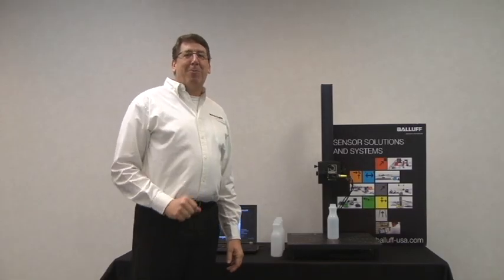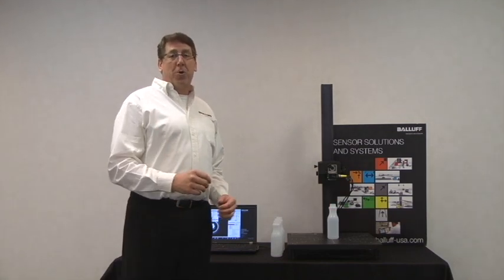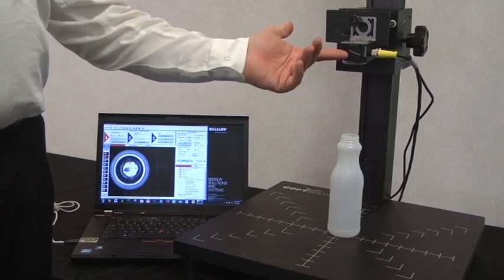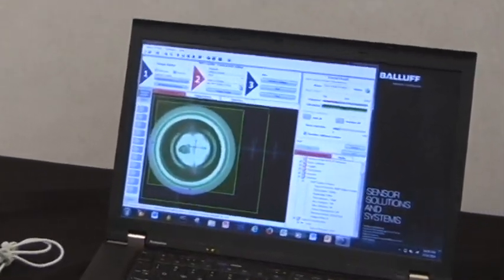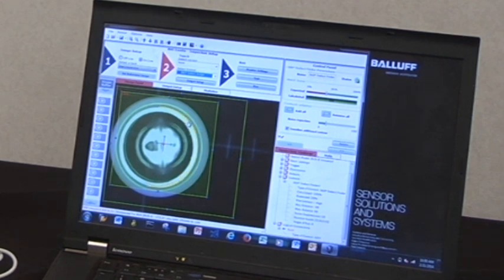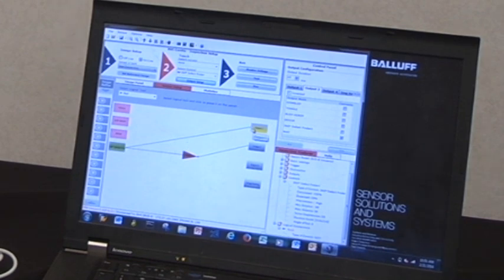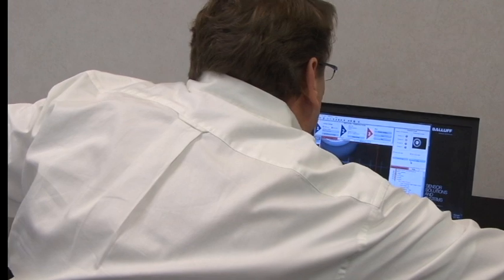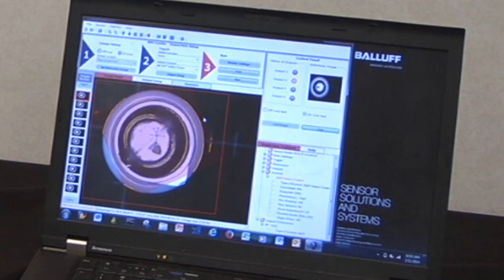BVS Universal Vision Sensor - 360° Defect Finder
Balluff BVS-E Universal Vision Sensor For 360° part rotation and high speed applications .

The application range of the BVS-E Vision Sensor Universal is wide-ranging:
- Assembly and presence control
- Reading and verification of codes
- Advance part position detection

The powerful contour-based image processing tools, can compensate for parts in any orientation and checked for defects, or counted. It is possible to transmit the position and orientation of the interface via Ethernet TCP/IP.

Fast and reliable reading of 1D and Data Matrix codes. Up to 40 codes per second can be located, read and verified in any orientation - this makes the BVS-E unique.

A model, versatile functionality: to help your warehouse inventory Contour-based analysis:
- locate and verify parts
- In any rotational position
- Ethernet TCP/IP and RS232 interface: part location and test results are available for the PLC to help in better process control by rapidly locating, reading and verification of codes

Take advantage of our Balluff vision sensor application Consultants. Discuss your requirements with our Tech Support and receive our expert support 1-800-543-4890.